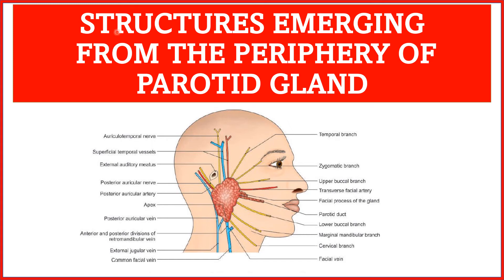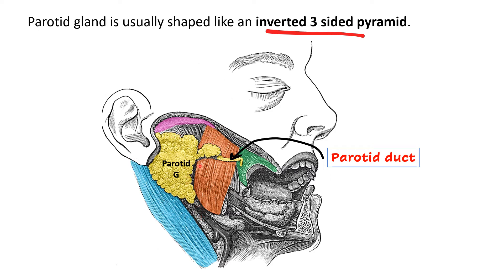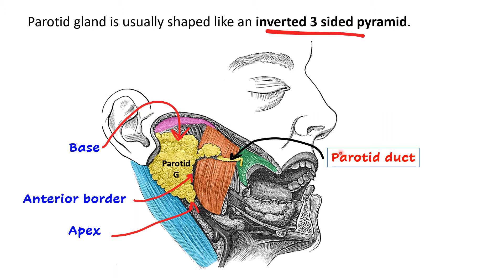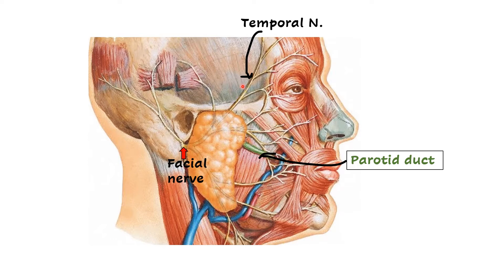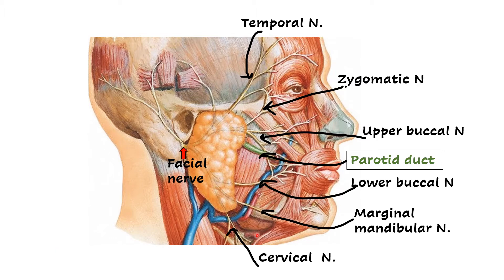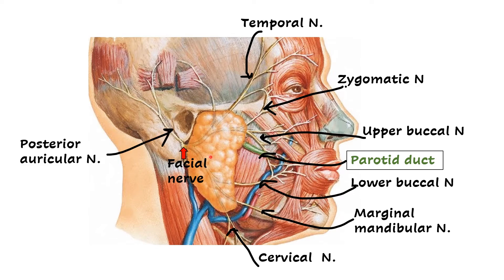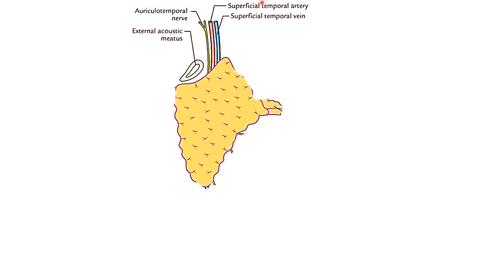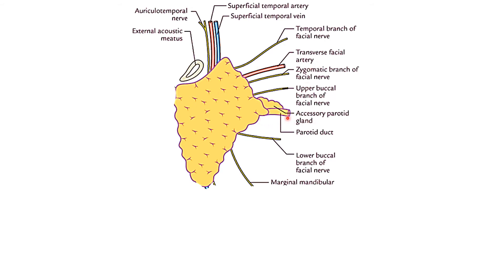Structures Emerging From Parotid Gland | Parotid Gland Anatomy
This video is about structures emerging from the periphery of parotid gland.

a. Structures emerging at the apex
Cervical branch of facial nerve
Anterior and posterior divisions of retromandibular vein

b. Structures emerging at the base (anterior to posterior)
Temporal branch of facial nerve
Superficial temporal vessels
Auriculotemporal nerve

c. Structures emerging along the anterior border (from above downwards)

d. Structures emerging along the posterior border
Posterior auricular branch of facial nerve
Posterior auricular vessels